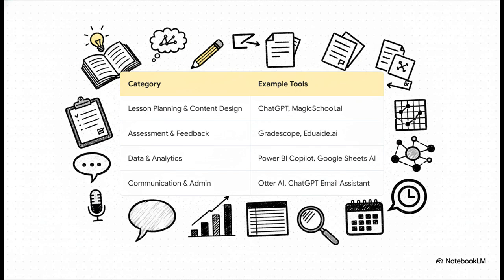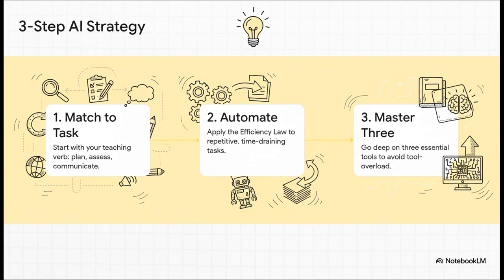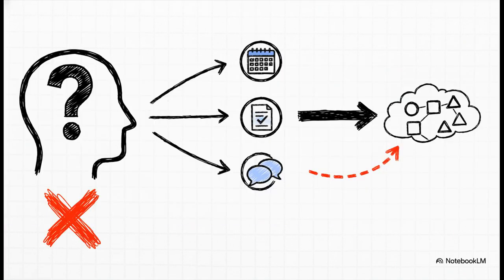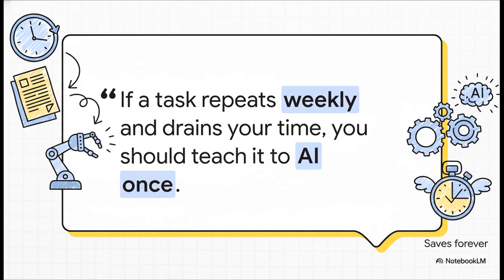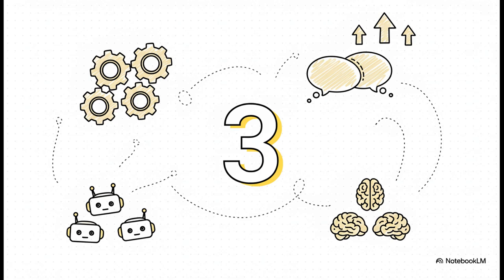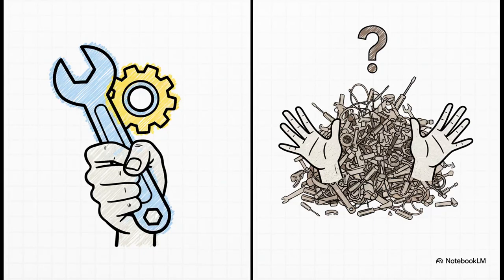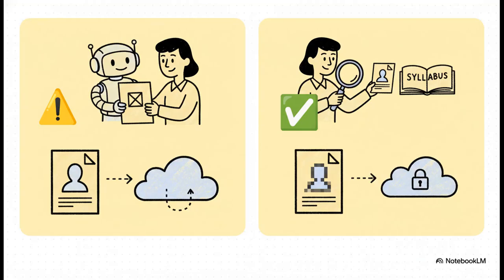Smart Teacher s AI Toolkit | Dr Adedamola Israel Olofa